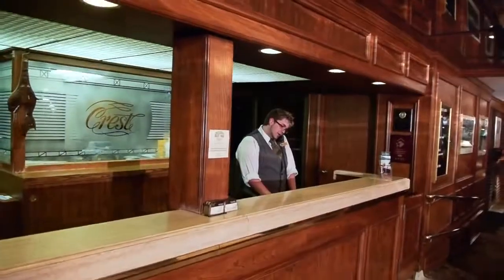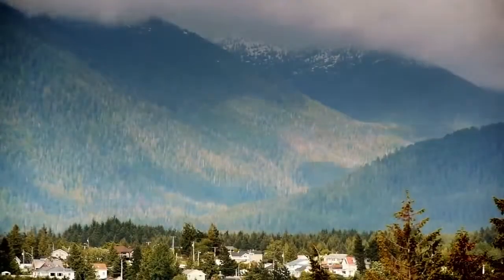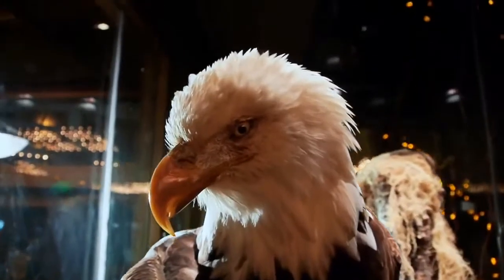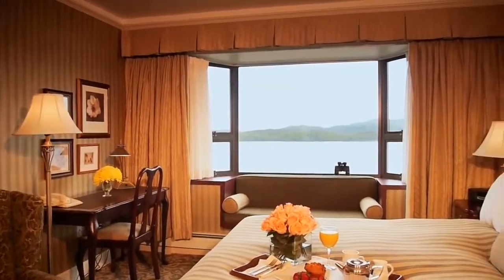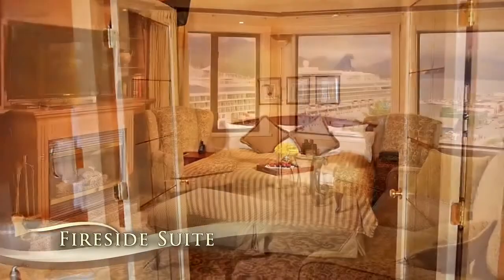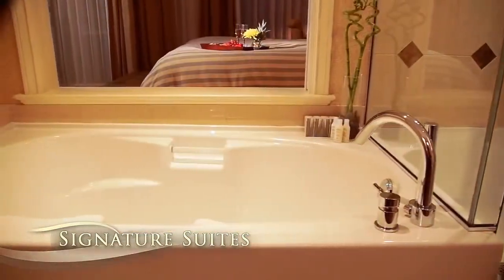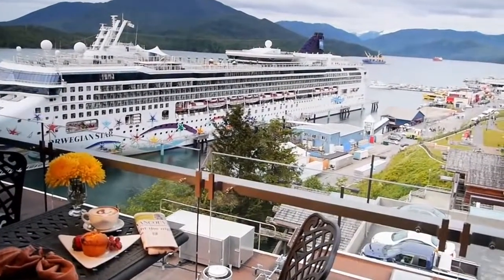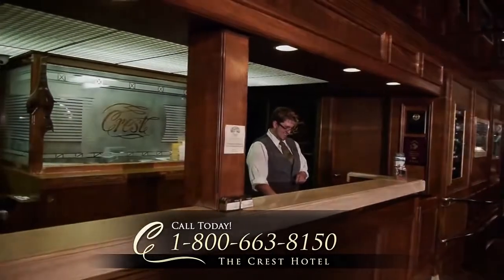Crest Hotel Prince Rupert, Suites & Hotel , fendeq.com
فندق كريست هوتيل برنس روبيرت سوتتس ,    Crest Hotel Prince Rupert
حــجــز فنادق Canada Hotels                                        Canada